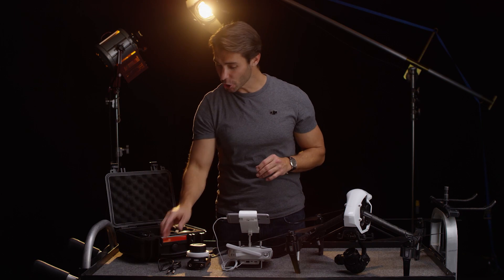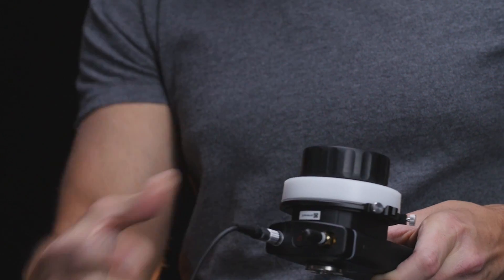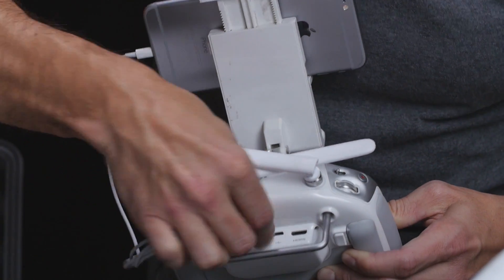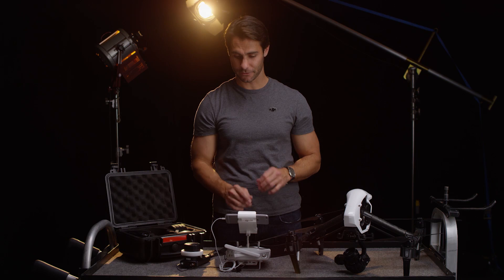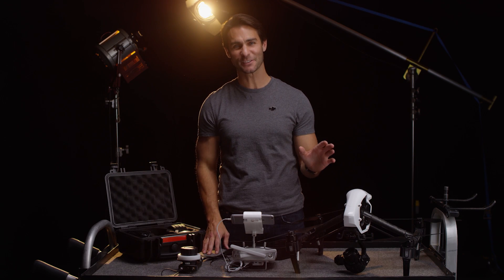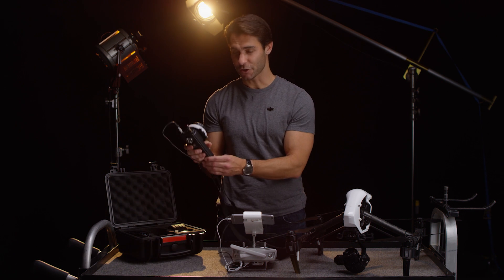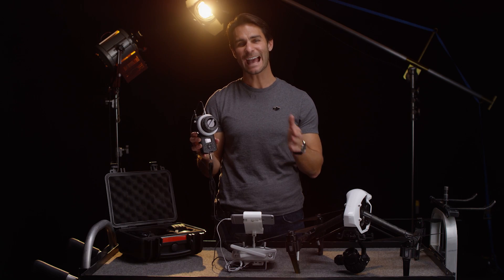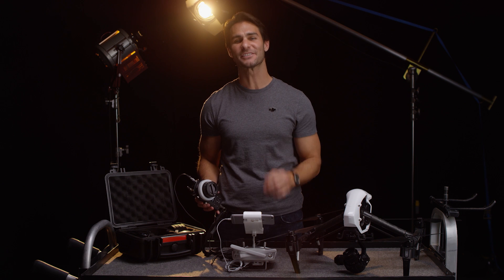DJI Tutorials - Focus - Setting up on Inspire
Learn how to set up the DJI Focus on the DJI Inspire PRO or Inspire RAW.